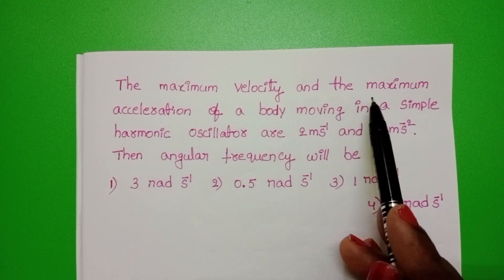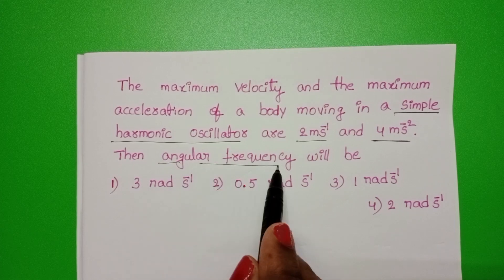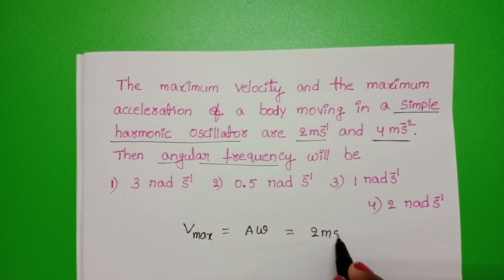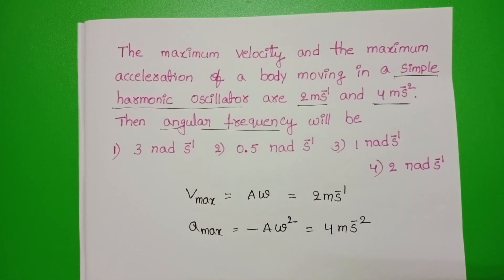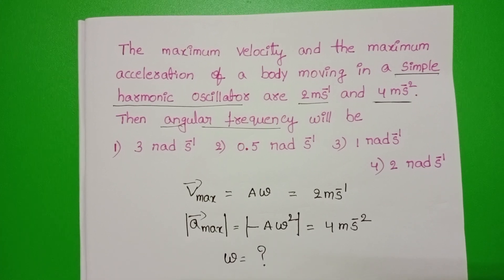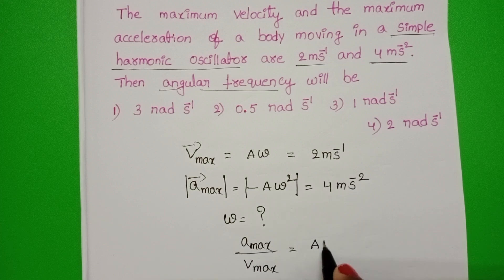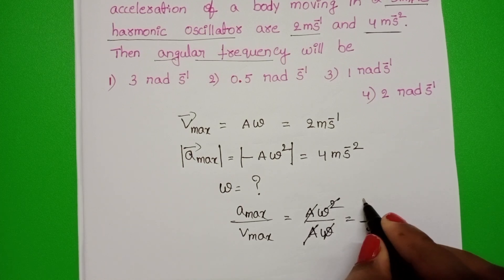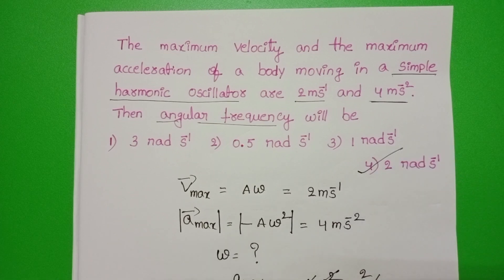The maximum velocity and the maximum acceleration of a body moving in a simple harmonic oscillator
The maximum velocity and the maximum acceleration of a body moving in a simple harmonic oscillator are 2 m/s and 4 m/s^2.Then angular frequency will be
NUMERICALS ON OSCILLATIONS